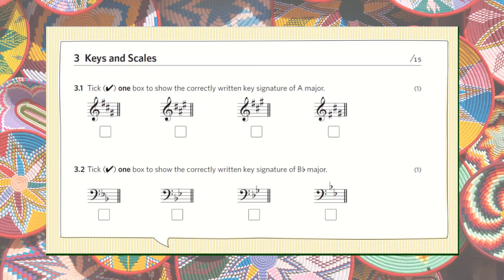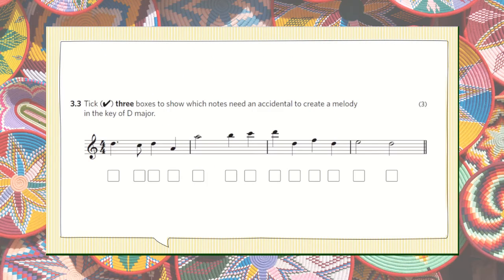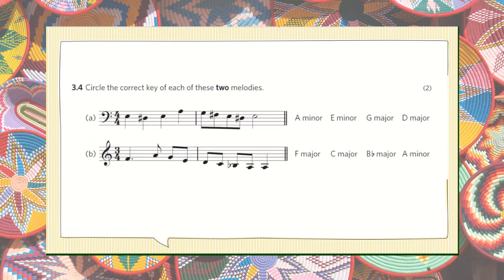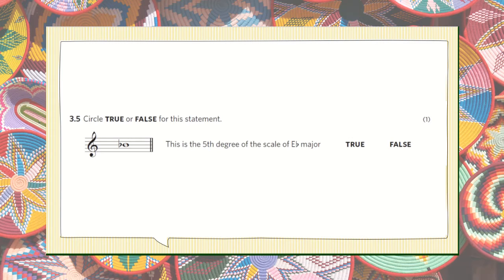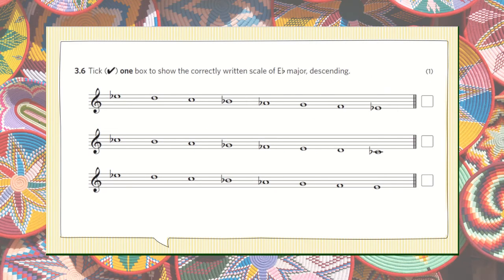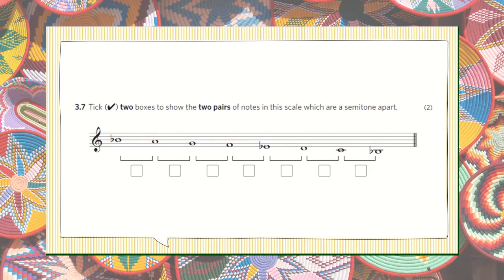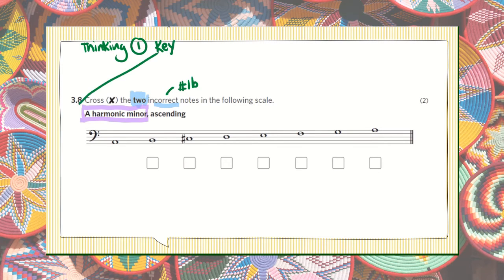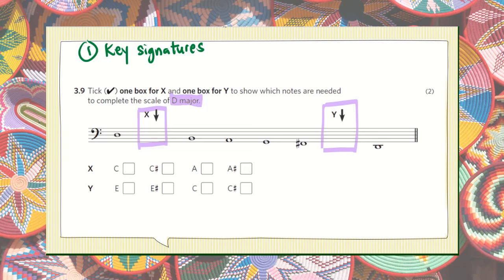Theory Thinking Steps: Grade 2.3